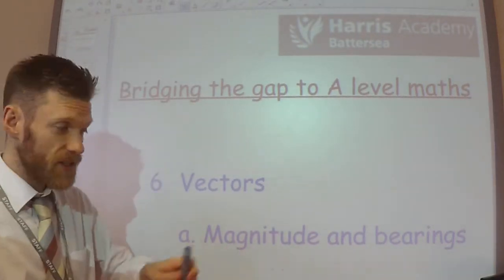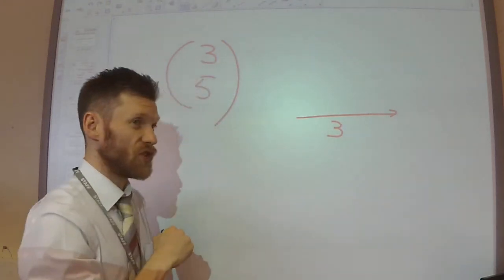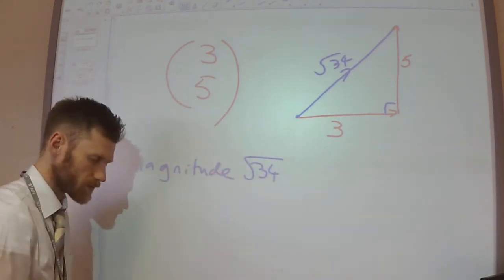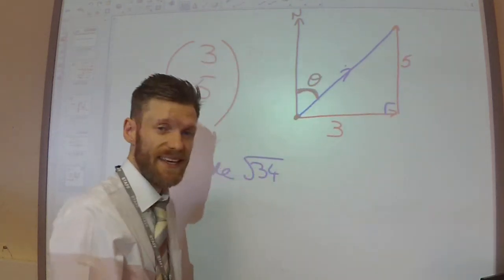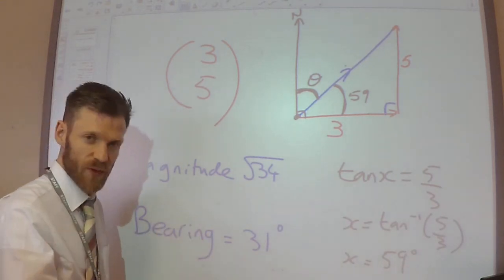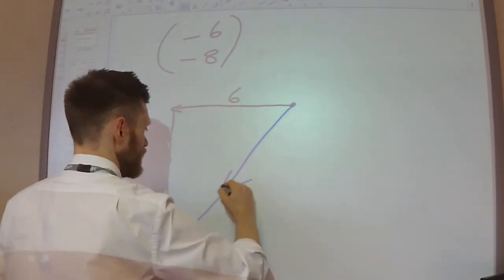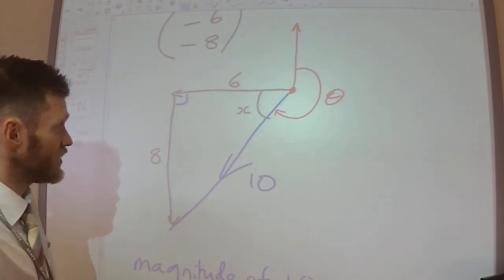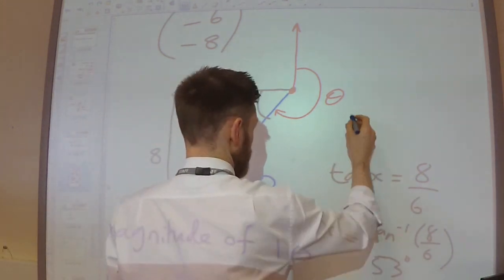6a - Vectors - magnitude and bearings